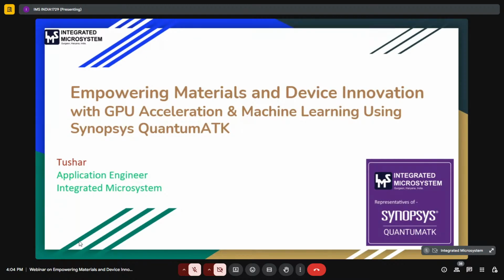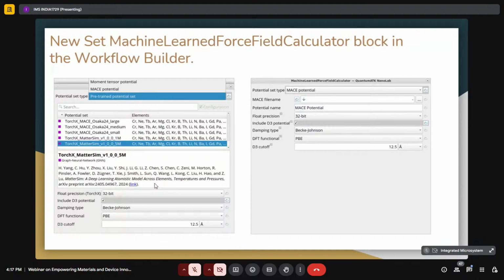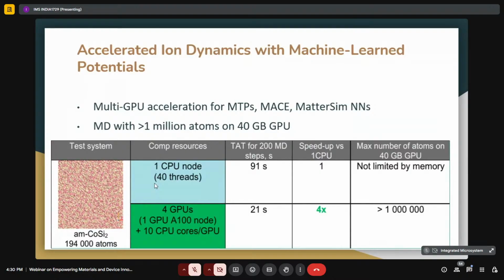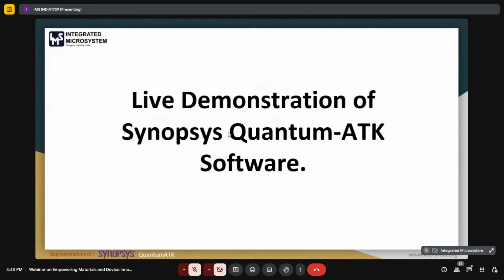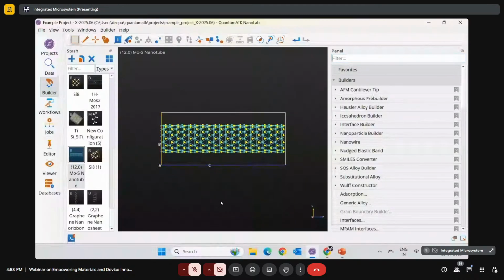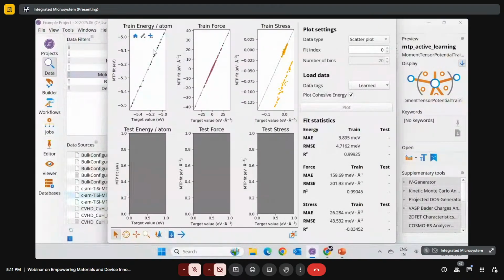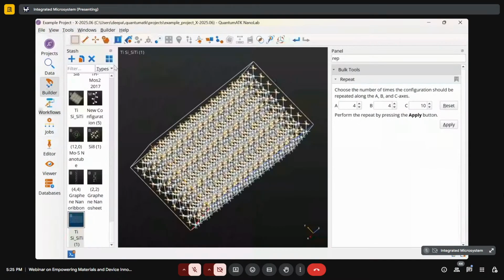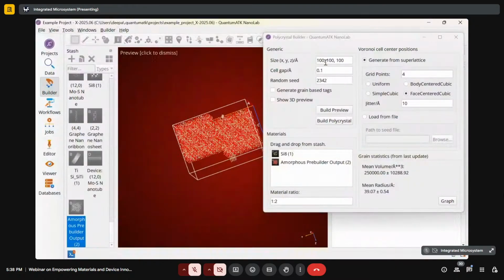Empowering Materials and Device Innovation with GPU Acceleration & Machine Learning using Synopsys Q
During this webinar, you will have the opportunity to learn:
🚀How GPU acceleration speedsup Density Functional Theory (DFT) calculations for larger, more complexsystems
⚡ Efficient quantum transport simulations using GPU-acceleratedNEGF (Non-Equilibrium Green’s Function) methods
🧬 Large-scale molecular and ionic dynamics via GPU-powered forcefield and ab initio MD engines
🤖 Machine learning integration for automated potential fitting,property prediction, and training interatomic potentials (e.g., MTPs)
🧪 Real-world case studies on material screening, device design, anddefect analysis in semiconductor R&D.

This webinar presents a valuable opportunity for faculty andresearchers to gain atomistic-level insights and explore how SynopsysQuantumATK can support advanced nanomaterials research and fosterinter-institutional collaboration.